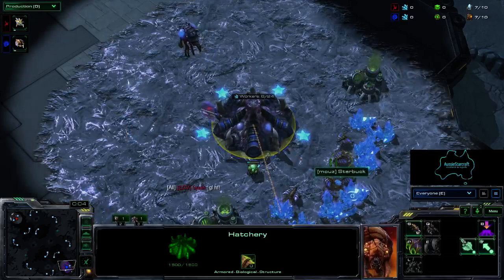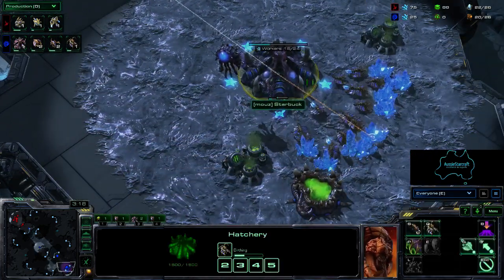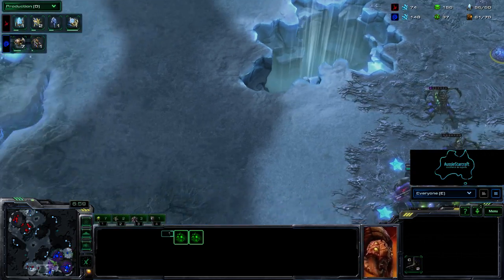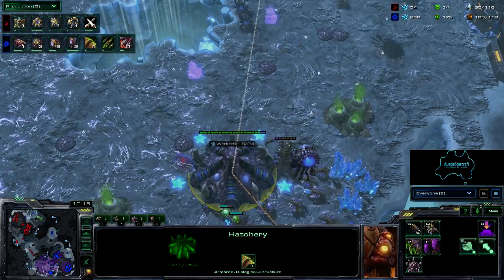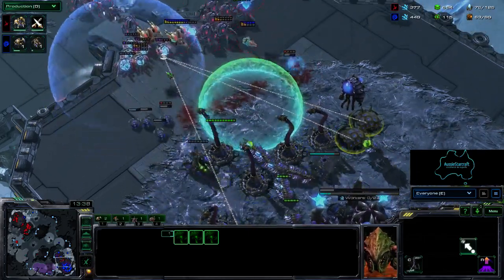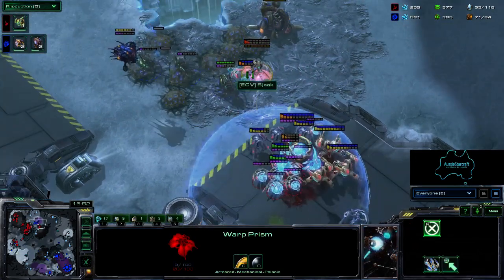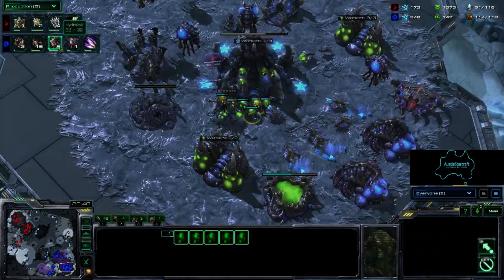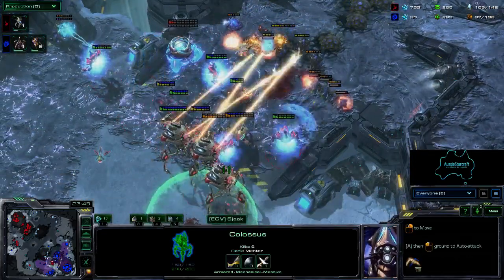HOTS - Starbuck Vs Sjaak - ZvP - Game 2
They are back at it!